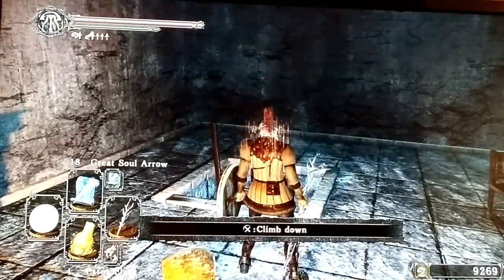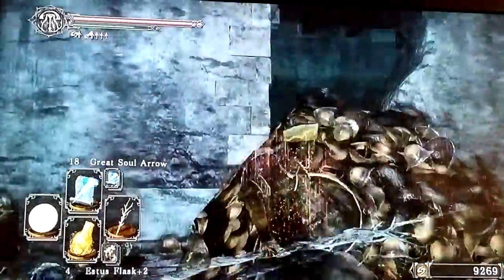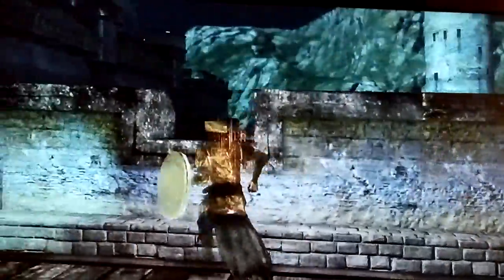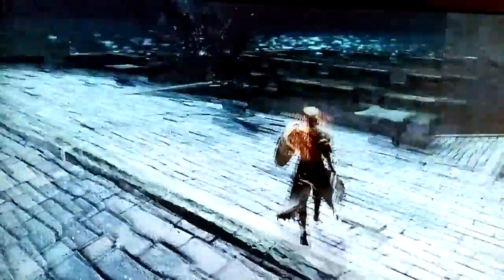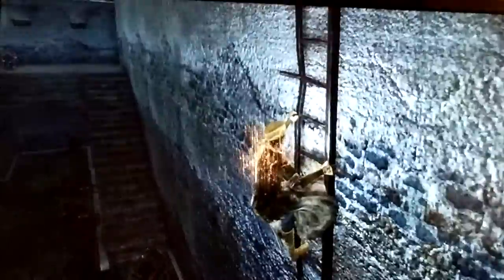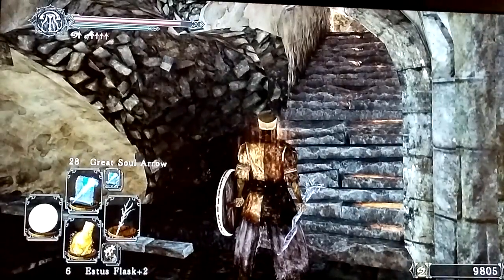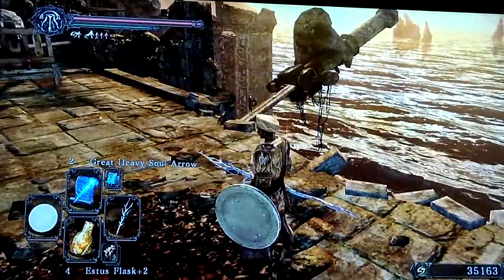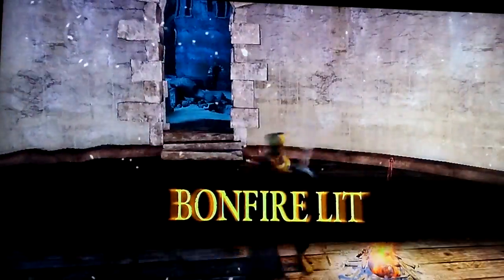Walk Souls [07-Dark Souls II] Belfry Luna / FoFG Pursuer Area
Walk Souls is a commentary on the levels and spaces of Souls-like games, focused on the feeling of walking as it pertains to traveling through, within, around, near, towards, away from spaces (buildings, fields, caves, etc) within the game.

Because plenty of more exciting footage is out there, Walk Souls avoids combat footage (of bosses and enemies) unless it is particularly relevant to some observation on the area, and will try to stick to an under-15-minute format as of episode 04-Dark Souls II !

We walk through Belfry Luna then return to FoFG to look at the area around the Pursuer boss.

Note between episode 6 and 7 i did a ton of things - well not a ton - but i went to get a certain staff and killed one of the other big bosses lol magic builds...anyways it oesn't matter as far as this video series is concerend

belfry luna nteresting - like apartments that are empty, wood floor is good feel...top feels more playground like bc of the symmetry and walls. would be neat if there wre no walls and the area was on hte ground int he middle of something symmetric? dunno.

nice place to see other parts from. all of lost bastille is nice bc you can orient yourself with the moon

slopes are a weird feel. u feel like youre not supposed to be there bc of the unsteady ground, and theres a sense of fear of falling off  thanks to this connection between roofs and real life and the slopes.

the dog courtyard withthe bastille is cramped ad feels like the capra demon fight frmo dark souls 1

the sunset stuff is nice...uh, the walls near pursuer are nice contrsat with the fall into the sea...ull see in the video!
thinking about horizontal walks and the things that make them feel different: falling off into the sea, cracks separating them, which we see both of near the puruser

TIMESTAMPS
0:00 explanatin of whats going on
2:00 start of belfry luna
3:15 belfry luna roof
4:50 gargoyle fight roof area
6:15 circle room tower, little dog courtyard
8:50 forest of fallen giants, purseuer stuff
10:30 boss dead, walking around mosre outside
13:30 lost bastille, video end